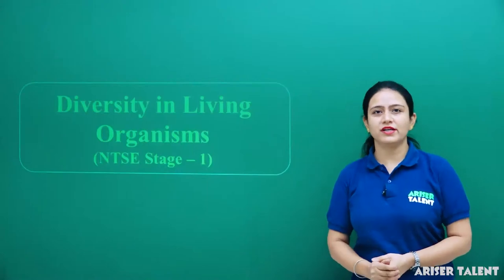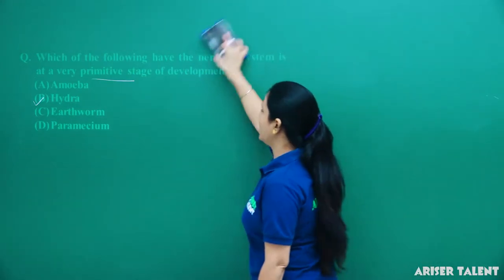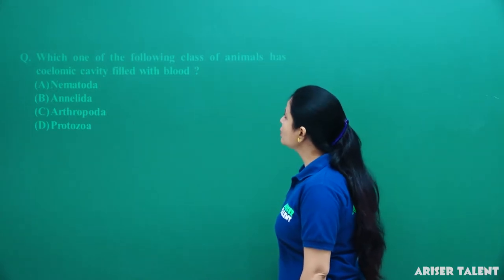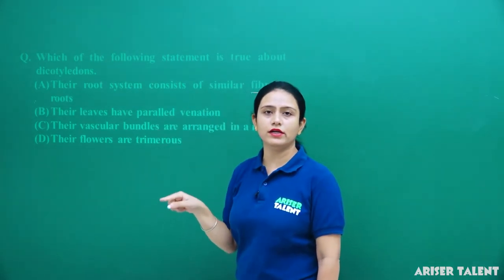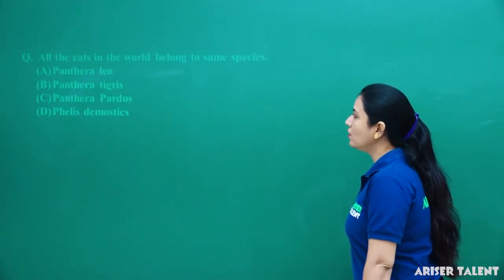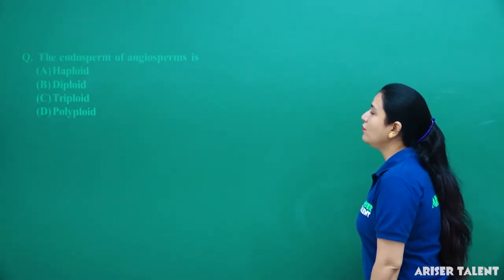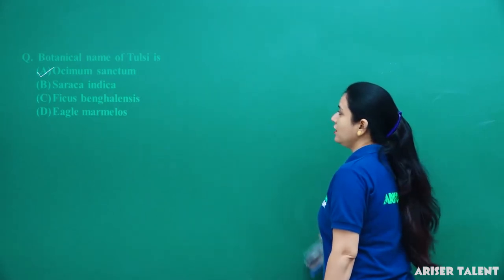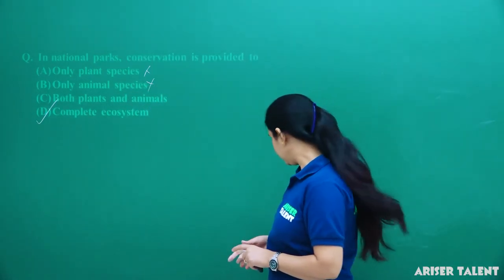Diversity in Living Organisms | NTSE STAGE 1 | Complete English Medium |Class 9 Term 1 | AT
Our courses include:
1. HD Video Lectures designed by top faculty of Kota.
2. Study Material prepared by experts.
3. Test Series to boost your preparation.
4. Previous Papers and Sample Papers.
5. 24X7 Online Streaming Course
6. Mind Maps
7. Access anytime, anywhere using any device Ariser Talent is an online Education platform for JEE, NEET, NTSE & CBSE 7th to 12th The Best e-Learning app for IIT-JEE MAIN & ADVANCED | NEET Medical | CBSE XI&XII | CBSE IX&X (FOUNDATION & NTSE) Preparation.